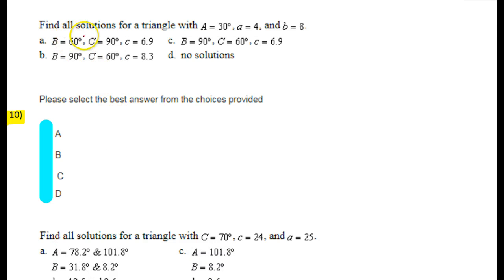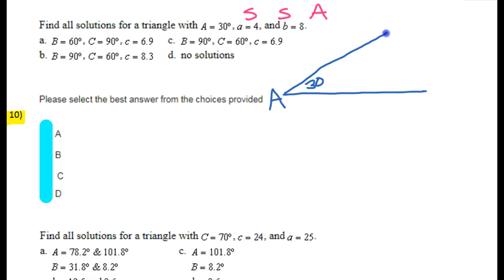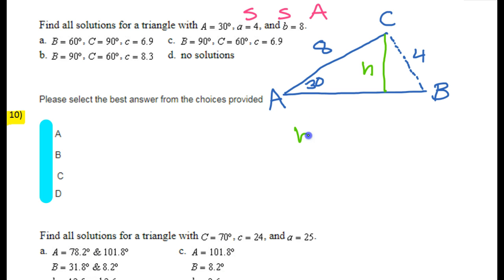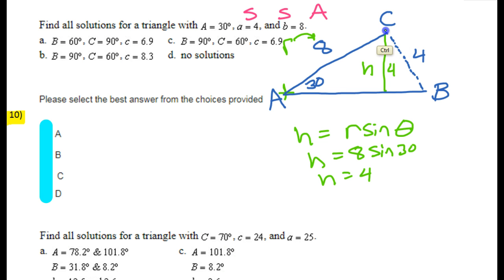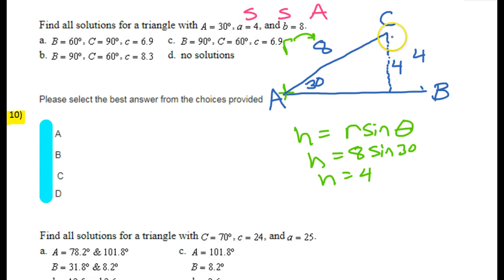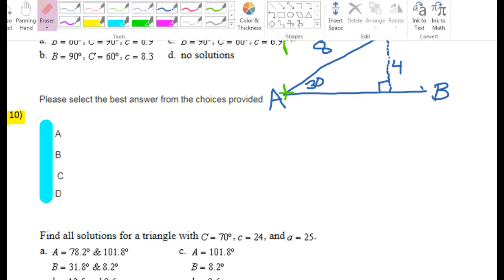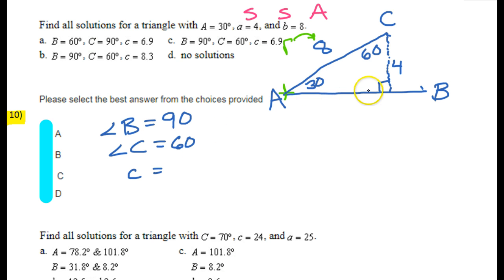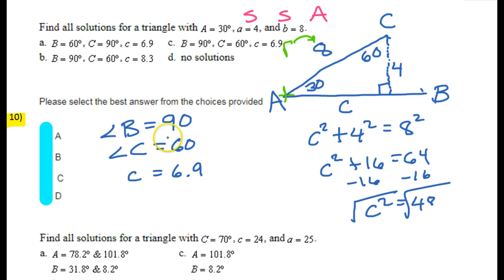Day 3 Quiz (10) Solving Triangles Given SSA